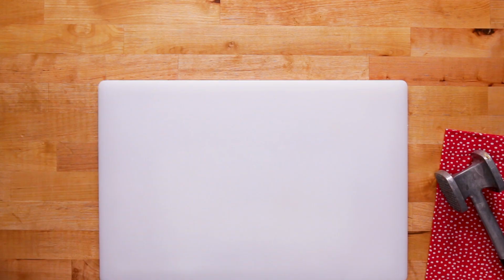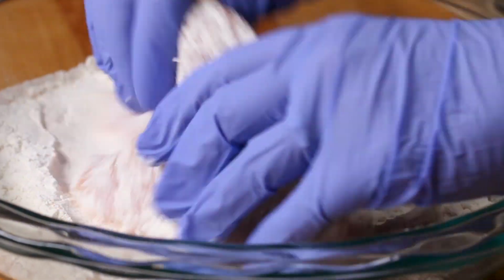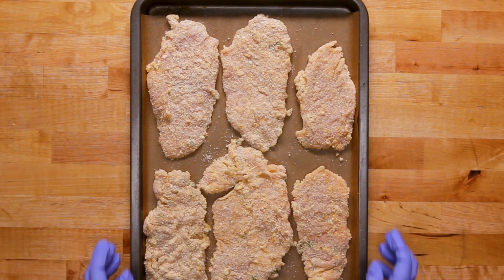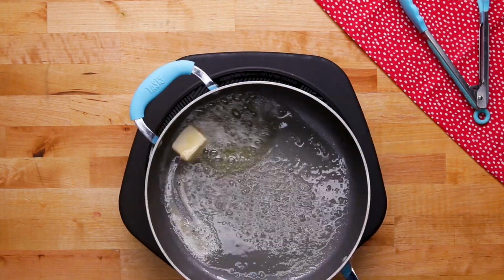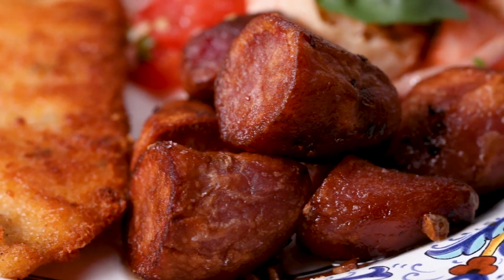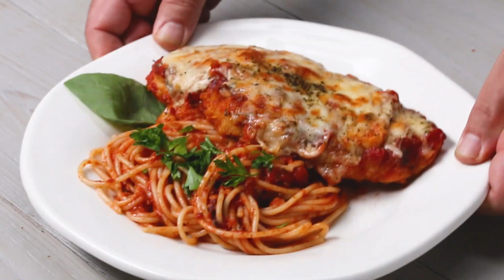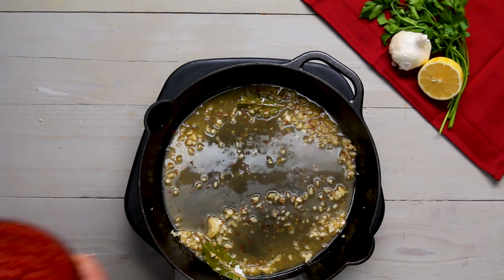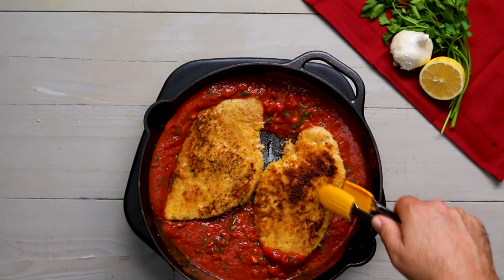Italian Chicken Dinner 2 Ways • Tasty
MUSIC